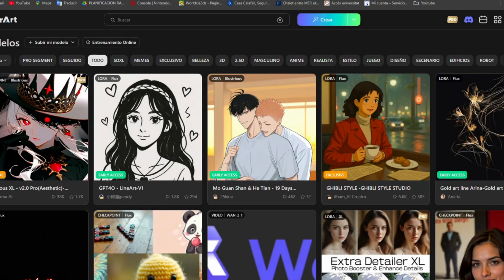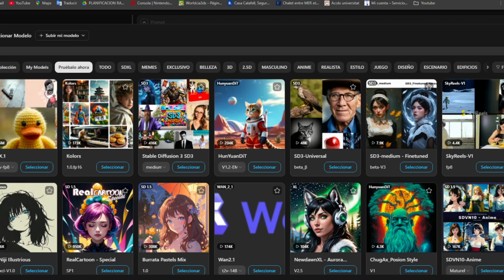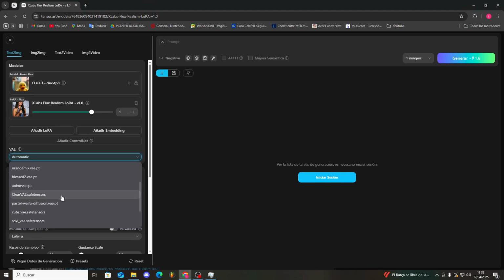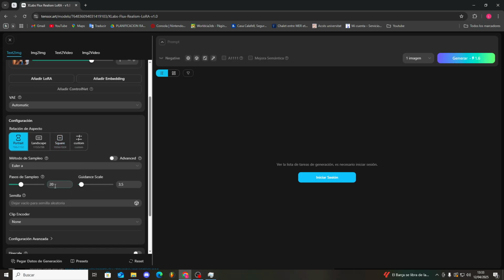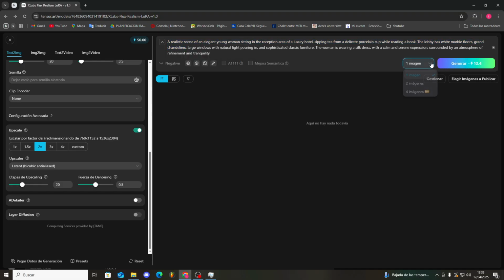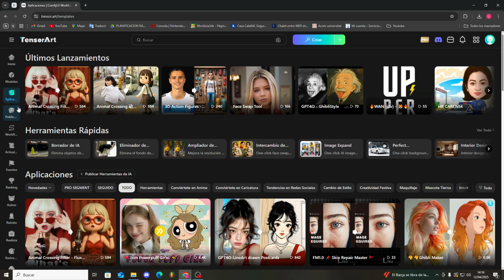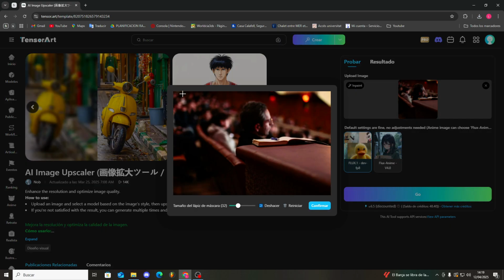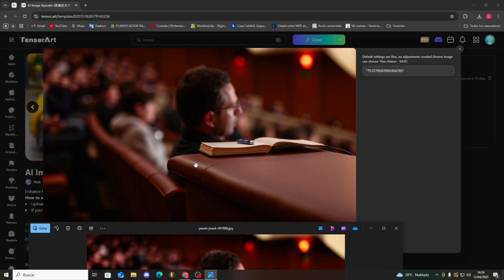TRANSFORM your FACE with ADVANCED AI in SECONDS – TENSORART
Learn how to use TENSORART to swap faces with AI and generate impactful images instantly, ideal for viral content, social networks or visual identity tests.